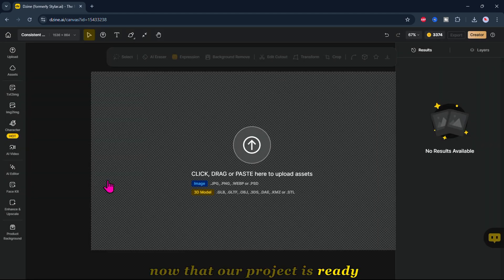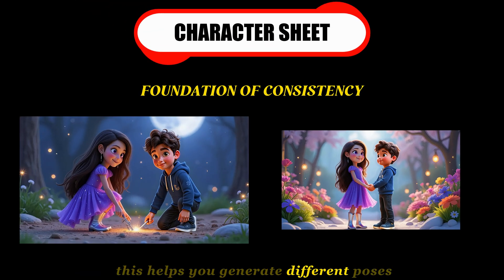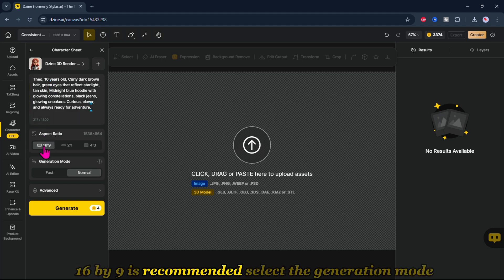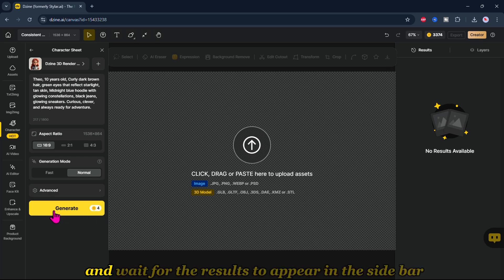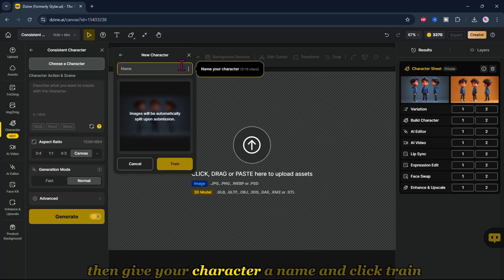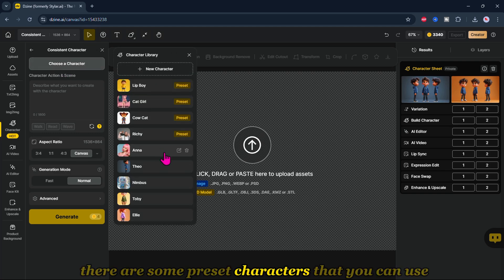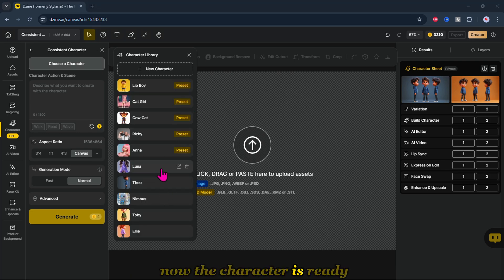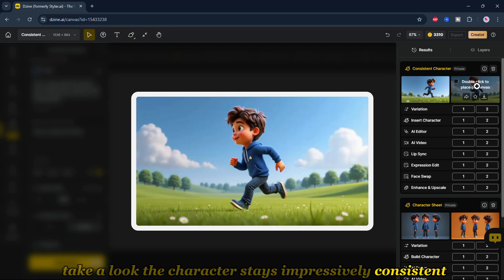How to Create Multiple Consistent Characters with Dzine AI Full Tutorial 2025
🎬 Want to create multiple consistent characters with Dzine AI for your stories, animations, or faceless YouTube videos? In this complete 2025 tutorial, I’ll guide you step by step on how to use Dzine AI's Consistent Character tool to build and animate characters that stay the same across every scene. 🤖✨

📌 What you’ll learn in this video:
How to create multiple consistent characters using Dzine AI
Building character sheets for consistency
Training and inserting characters in different scenes
Creating animations using AI video generators
Adding voiceovers with ElevenLabs
Editing everything together in CapCut for a professional finish
Whether you're a YouTube content creator, animator, or storyteller — this workflow is game-changing! 🎥